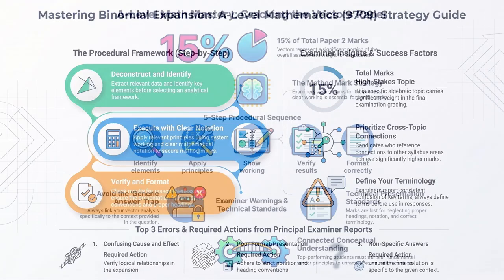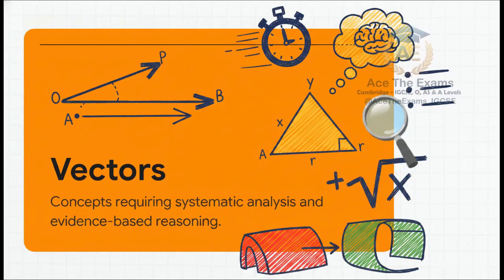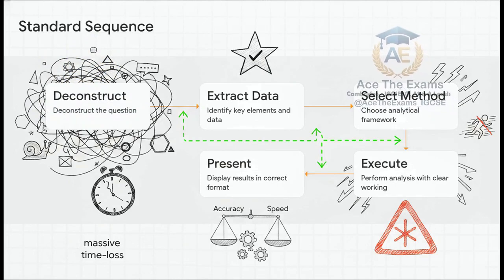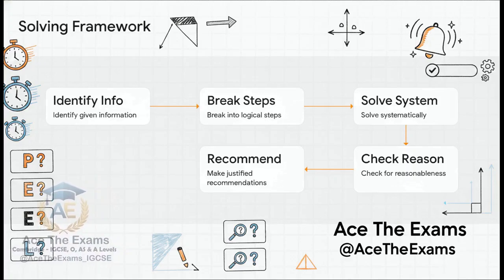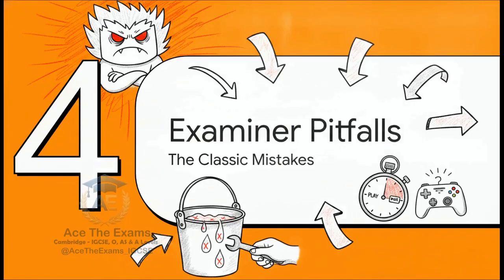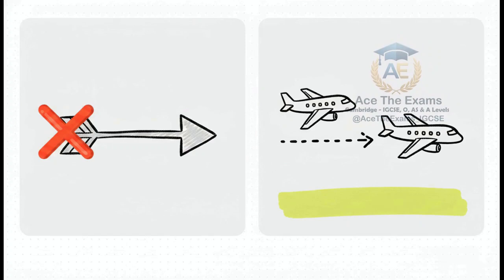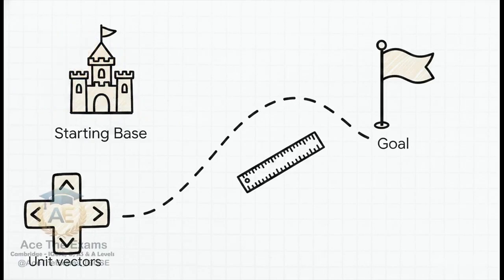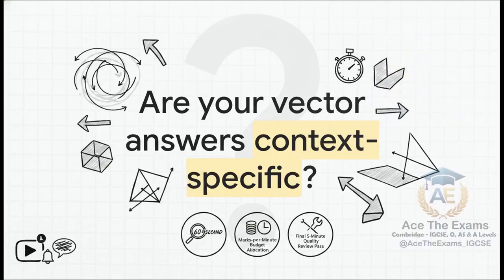Vectors Magnitude, Unit Vectors, Displacement and Position Vectors Explained Clearly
Learn vectors magnitude, unit vectors, displacement and position vectors with a clear, syllabus-focused explanation for as and A Level math 9709.

Topic: vectors magnitude, unit vectors, displacement and position vectors

Chapters
00:00 Intro
11:30 Section 1
15:03 Section 2